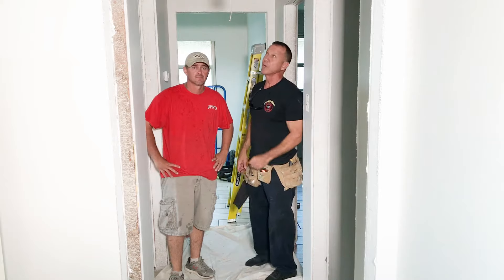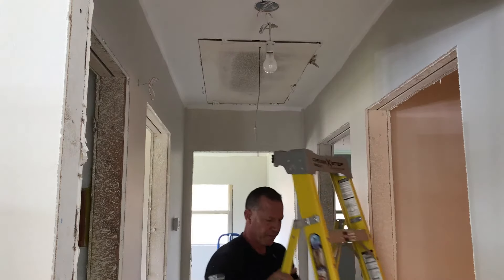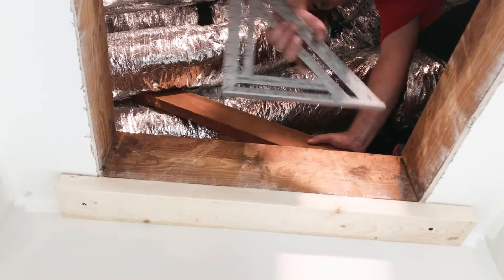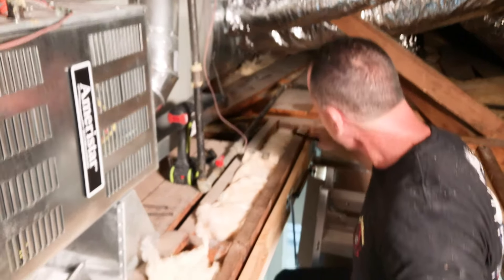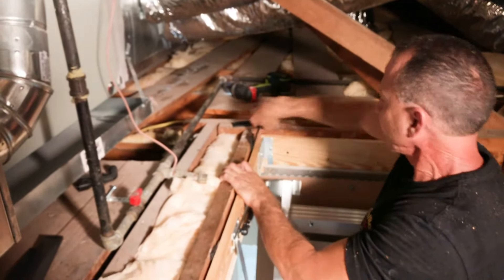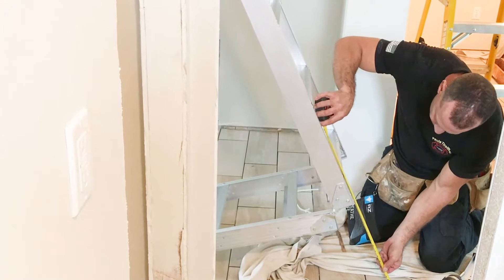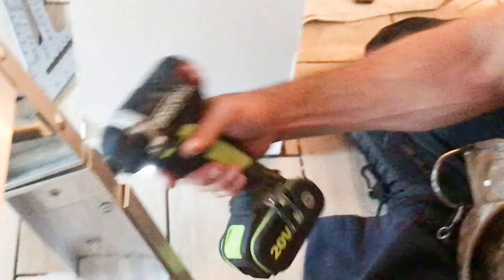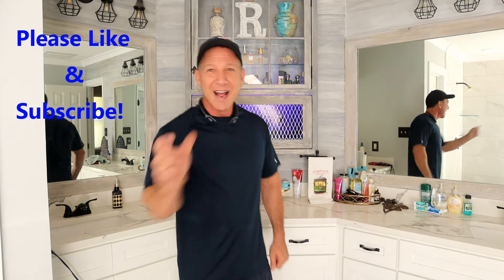How to Remove OLD Attic Ladder - How to Install NEW Attic Ladder - Step-By-Step Instructions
Welcome to Paul's Toolbox where home improvement expert Paul Ricalde provides in-depth videos that teach beginners how to renovate their homes using the most cost-effective and efficient tools.

In this video, Paul Ricalde shares how to install an attic ladder. He provides strategies on how to remove an old attic ladder, and replace with a new attic ladder step-by-step. . .

Watch more of Paul’s work with master contractor and Emmy Award winning television host Brian Gurry on the reality-based home improvement and commercial construction media brand American Builder every Tuesday and Thursday at 4:30 pm and every Sunday at 11:30 am and 3:30 pm! Check local listings.

For products, tools, and discounts:

Louisville Attic Ladder

Louisville Ladder CrossXstep

Louisville Ladder @ Walmart